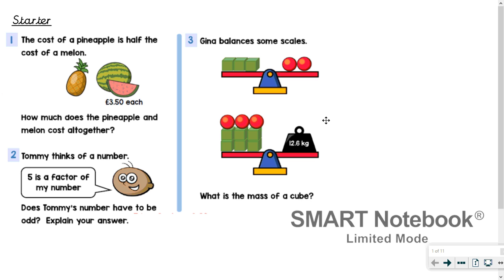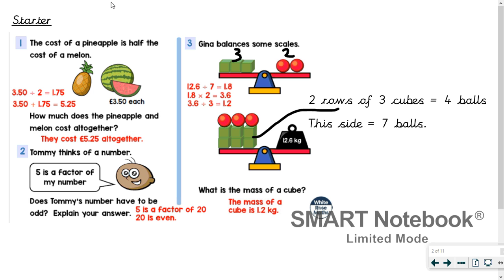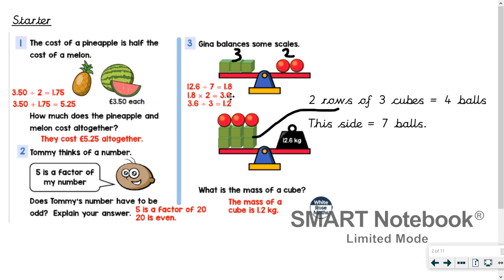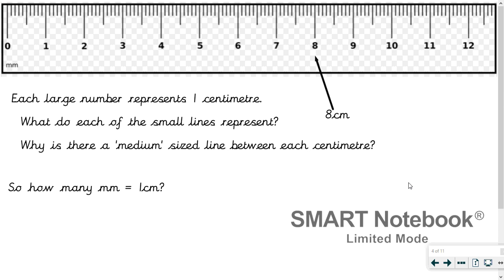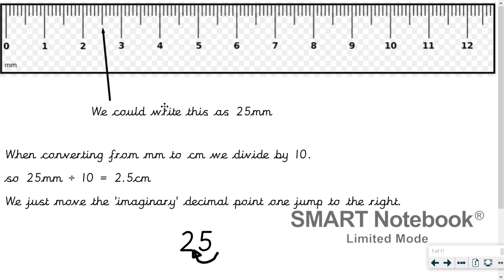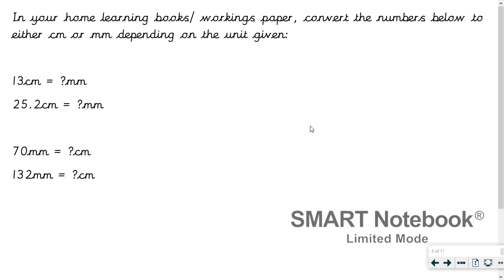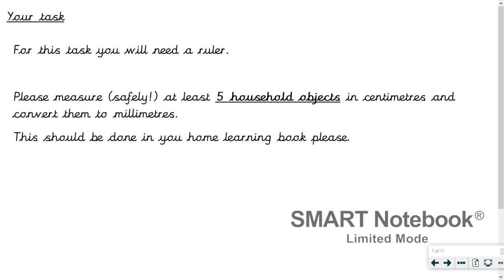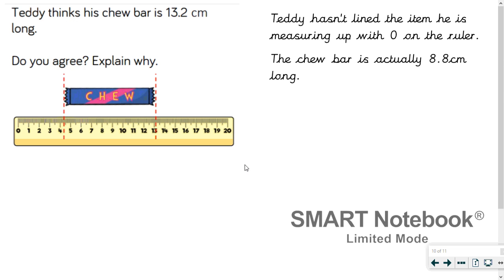Year 6 Maths - Wednesday 20th January 2021 - To convert between centimetres and millimetres.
Watch the video, pause when asked and complete any activities set.